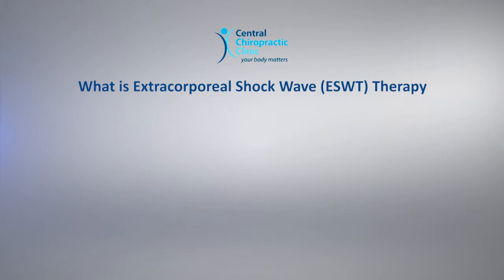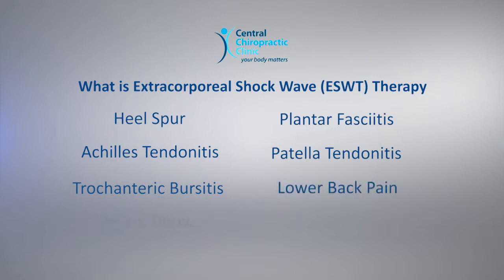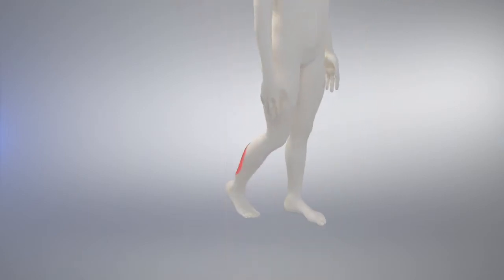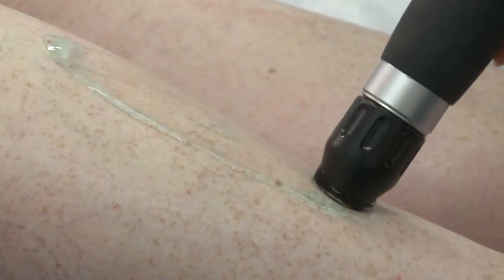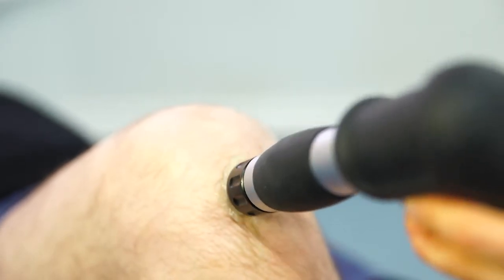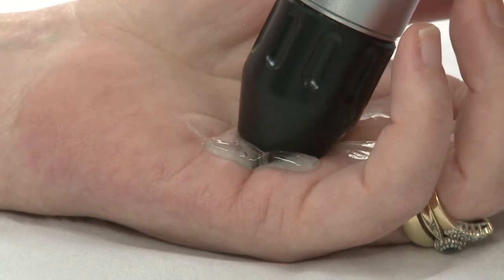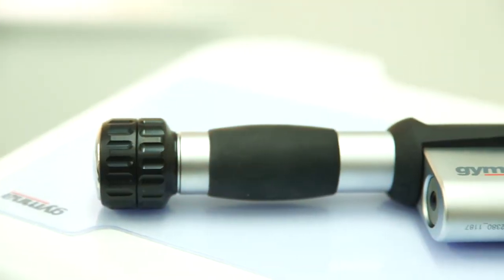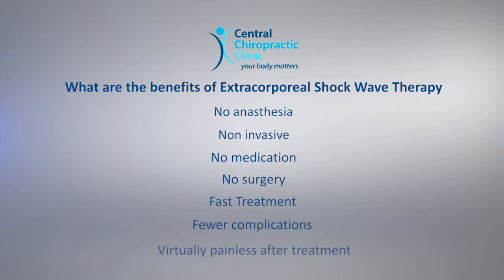Shockwave Therapy for Tennis Elbow, Lateral Epicondylitis, Forearm Extensors.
Focused VS Radial Shockwave Therapy for  Tennis Elbow Forearm Extensors

Both Focused and Radial may be administered at Central chiropractic clinic.

Focused Shockwave Therapy modalities have been used in improving men's sexual health for many years and because of their precision in treatment and patient comfort, it's now becoming a popular treatment option.

Compared to Radial waves, Focused Shockwave Therapy is able to provide a deeper and much-focused penetration allowing it to treat any issues that are affecting the deep tissues within the body.

Focused Shockwave therapy is a highly focused form of treatment that uses acoustic waves to target the affected area.

Focused Shockwave should be used in treating chronic conditions Such as  Achilles Tendinitis  Tendinitis, Bursitis, Sports Injuries, Ligaments, Tendons, Hamstring, Strains, and Tears,  Plantar fasciitis, Heel spurs, Achilles Tendinitis, Dupuytren's contracture, Carpal Tunnel Syndrome, Repetitive Strain RSI.

Focused Shockwave Therapy treats nearly all area's of the body Neck, Shoulder, Elbow, Wrist  Hands,

It is a non-surgical treatment that is proven to be safe and effective for a range of conditions such as ED. It's also effective at preventing erectile conditions in the future.